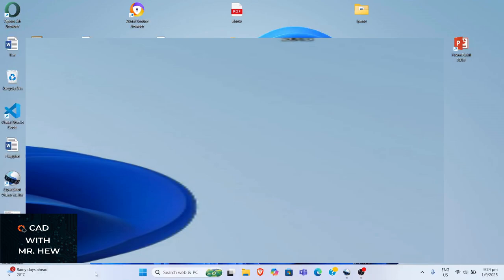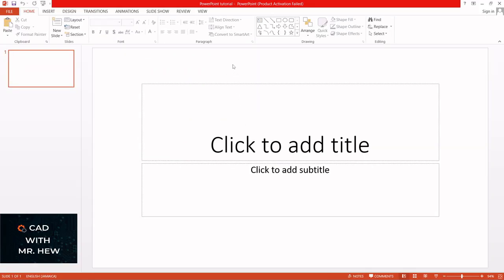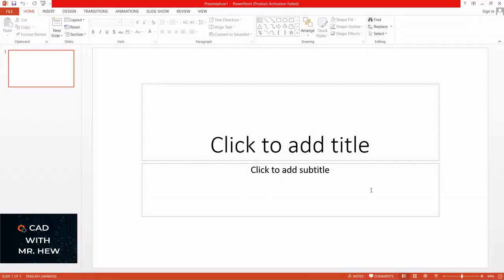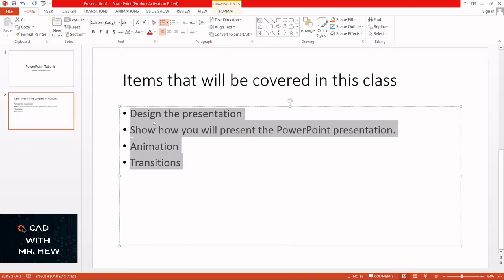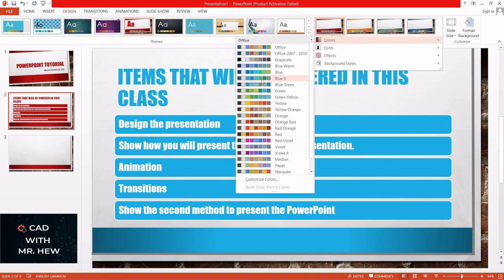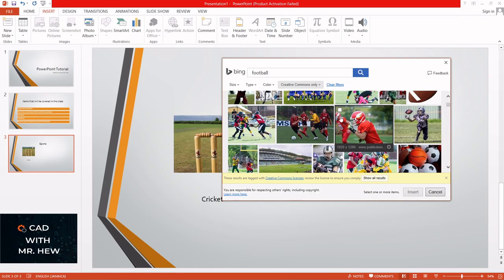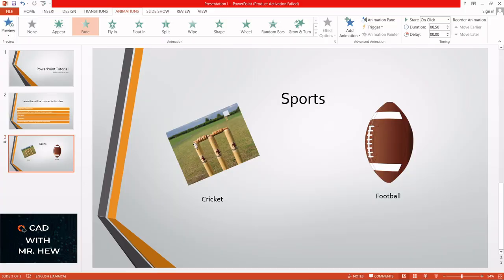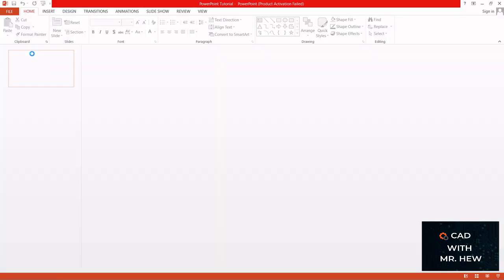PowerPoint Tutorial for beginners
In this video we explain in detail the PowerPoint Tutorial

Information Technology